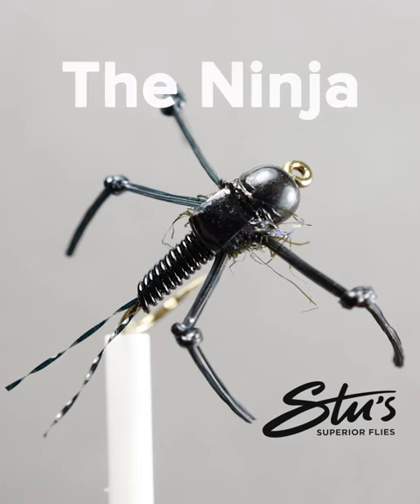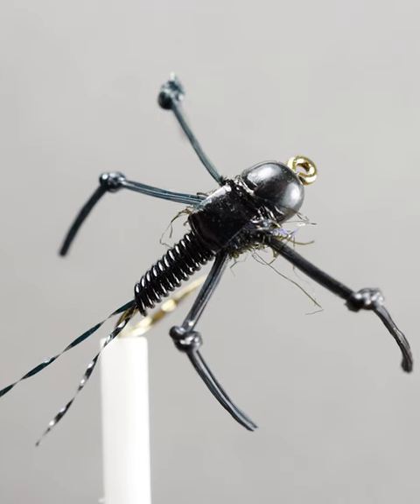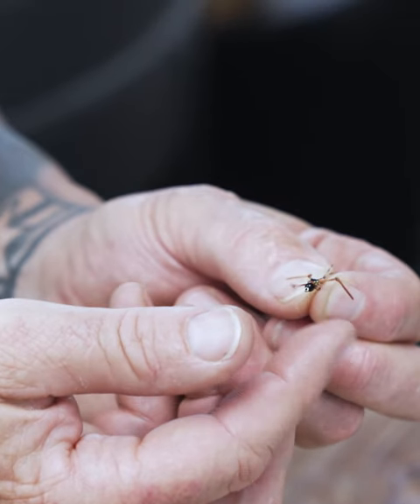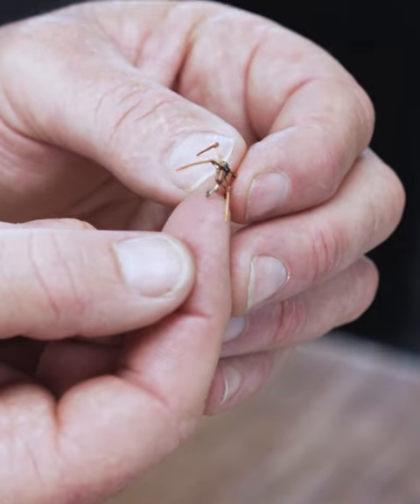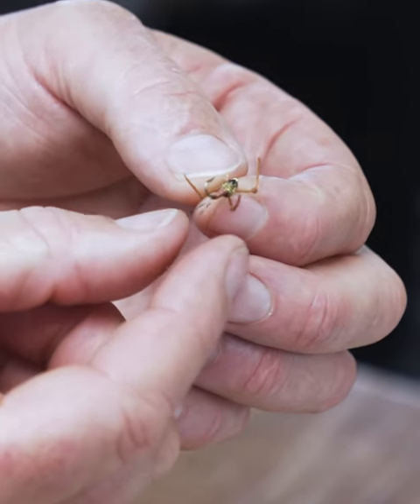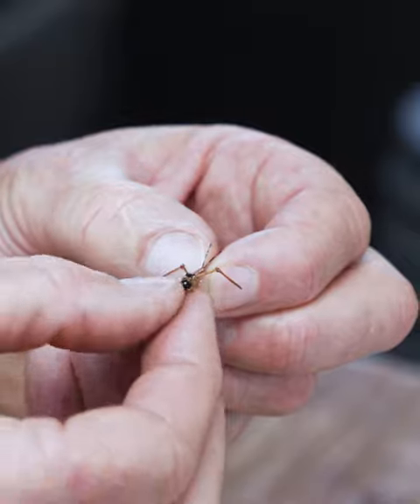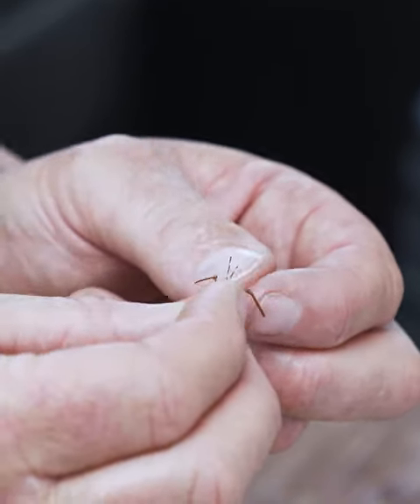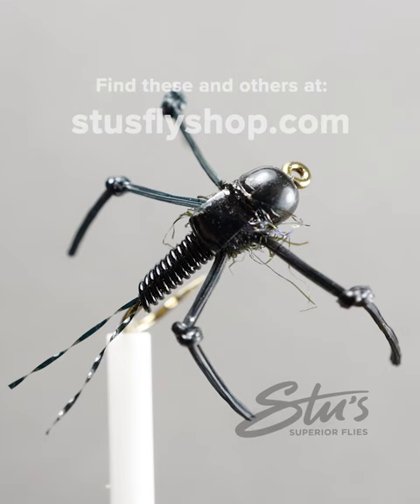A Quick Look At The Ninja Nymph Fly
A small Stonefly nymph or a clinging mayfly nymph! Perfect for fly fishing

Great moving fly. The twitching little rubber legs welcome fish from afar to the NINJA world.

Designed by Stu.

We ship Globally.